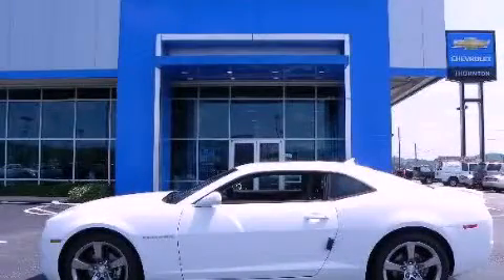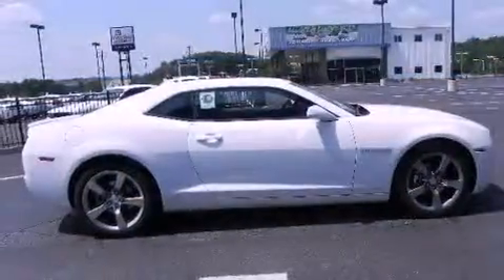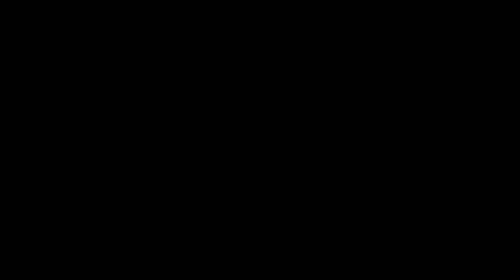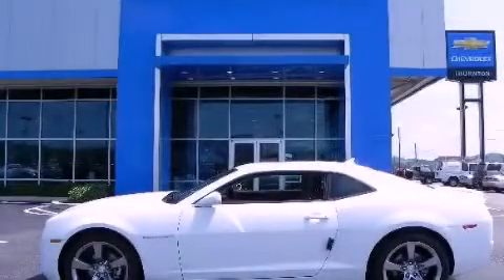2012 Chevrolet Camaro Lithia Springs GA 30122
Year : 2012
 Make : Chevrolet
 Model : Camaro
 Engine : Gas V6 3.6L/

 Miles : 3

 1971 Thornton Rd
 Lithia Springs , GA 30122
 2012 Chevrolet Camaro Lithia Springs GA